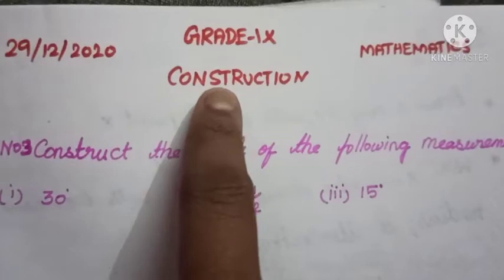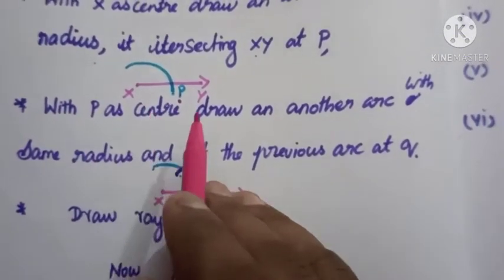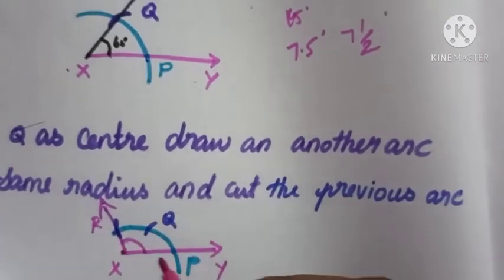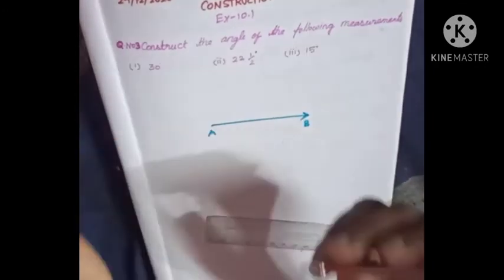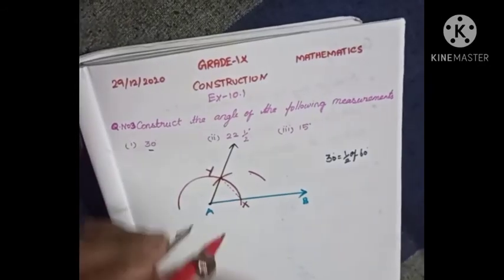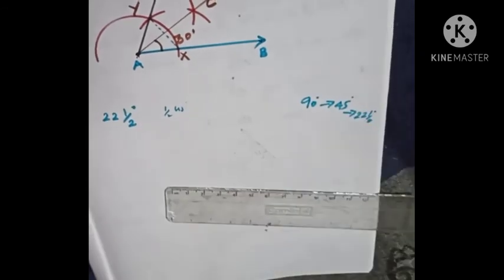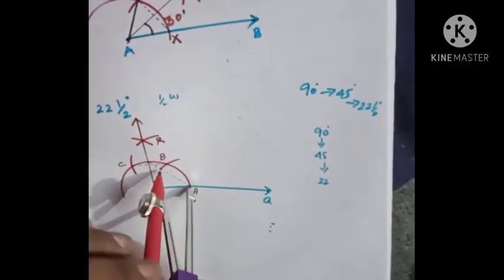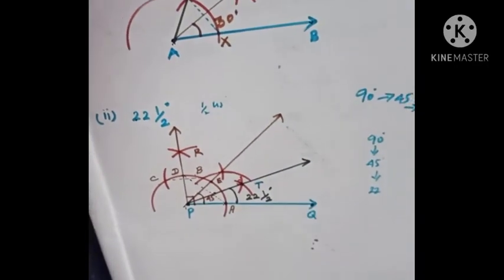Grade IX Construction